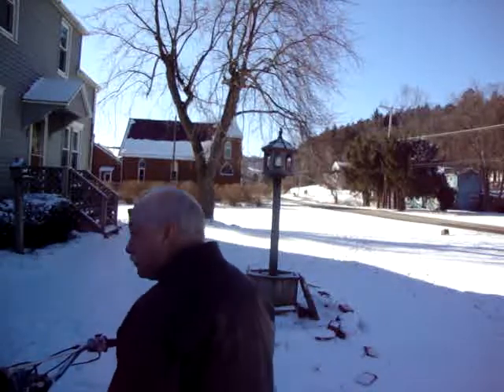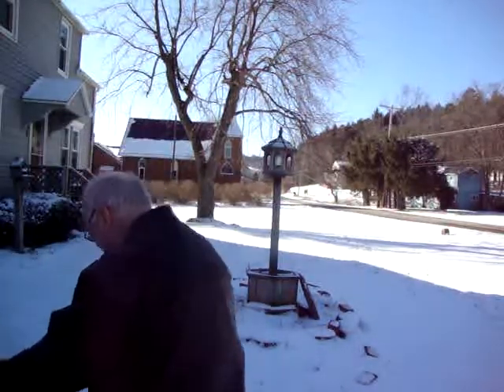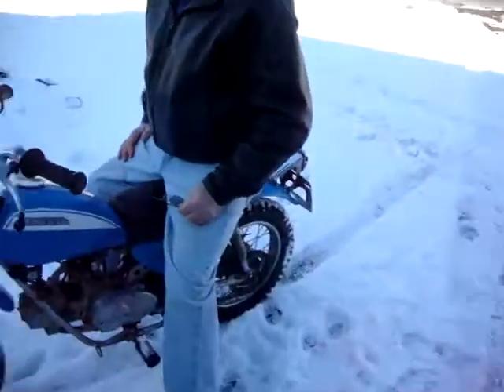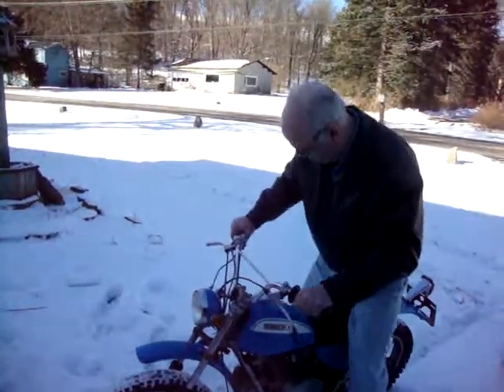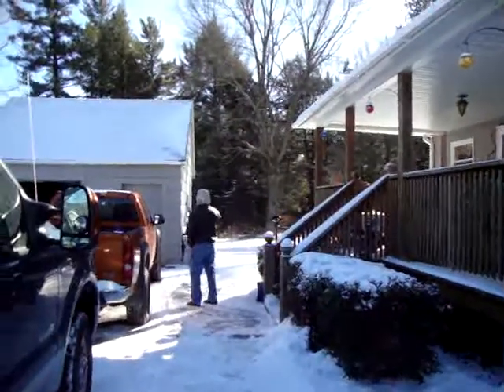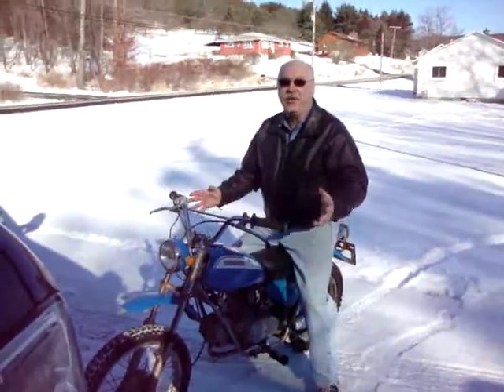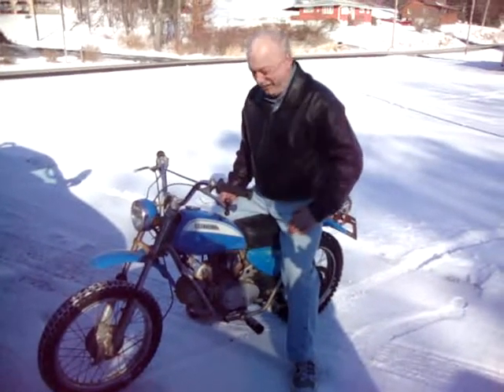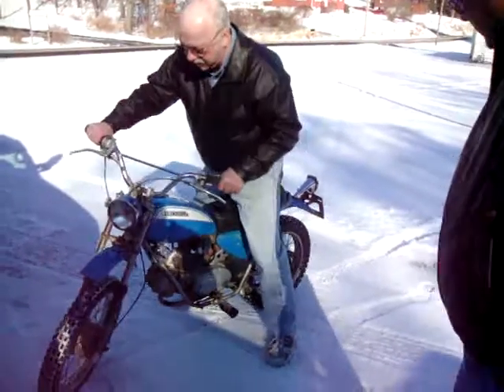Rich Sees his new bike coming down the road.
Start watching this video at 3:30 because we are just waiting for Rich to come out of the house for the first three minutes and I can't edit the video.
Rich gets very emotional...!!!